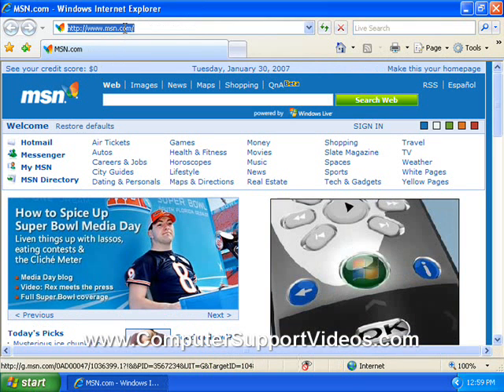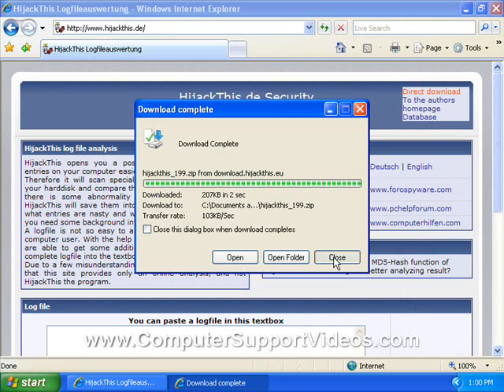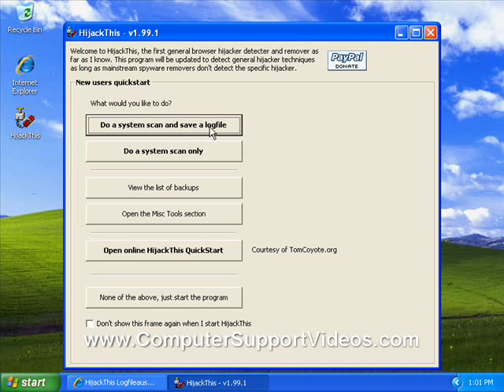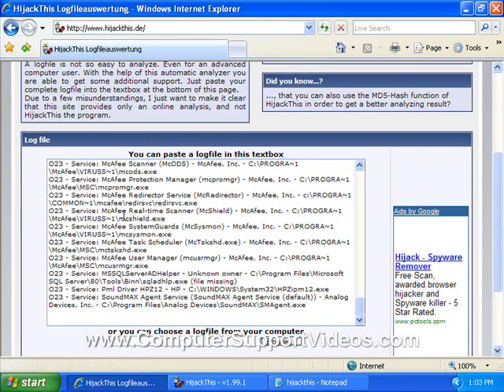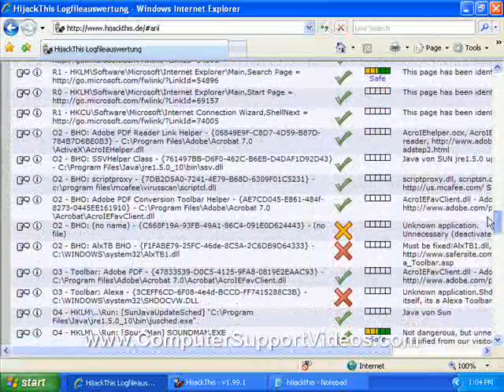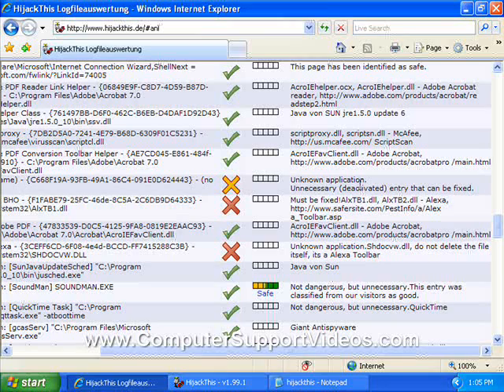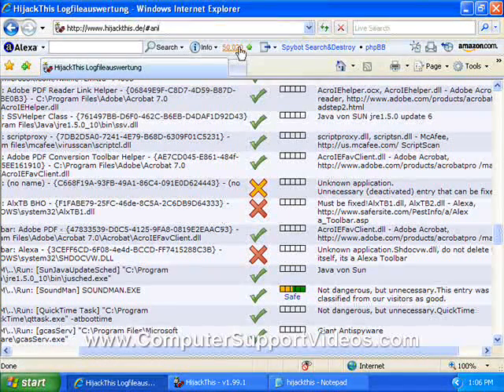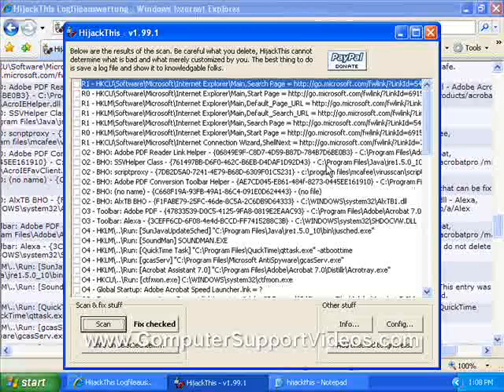Using Hijack This Software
How To Use Hijack This Software To Remove Browser Hijackers And Other Unwanted Registry Entries